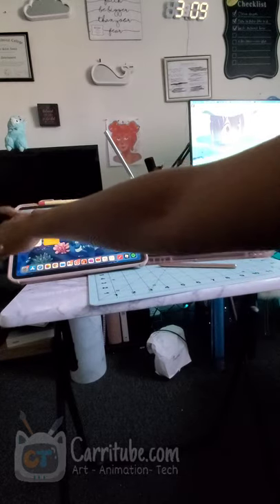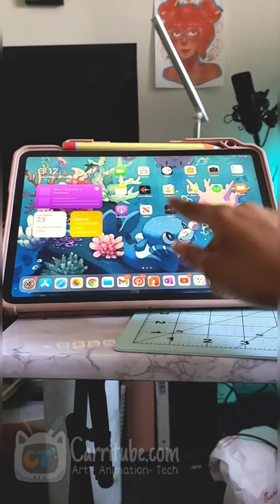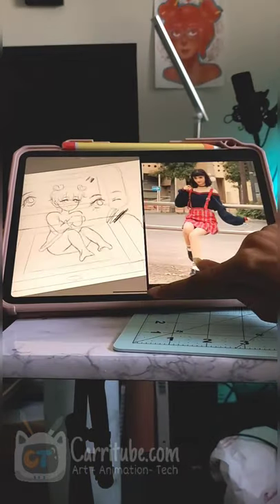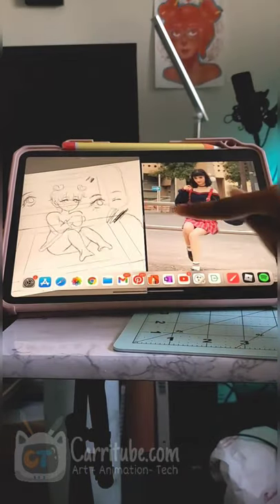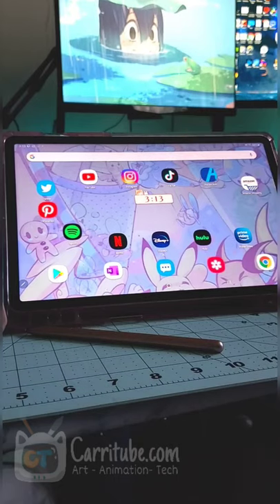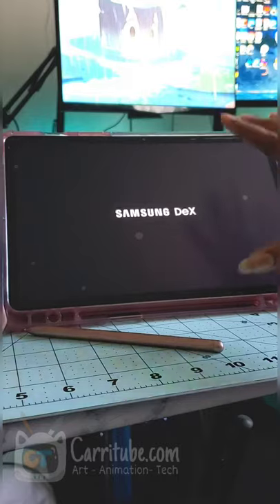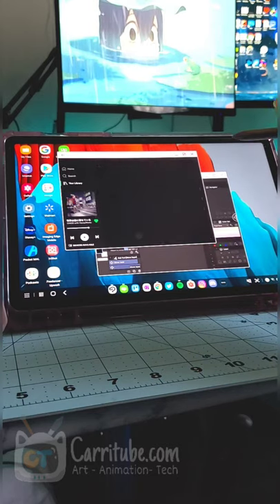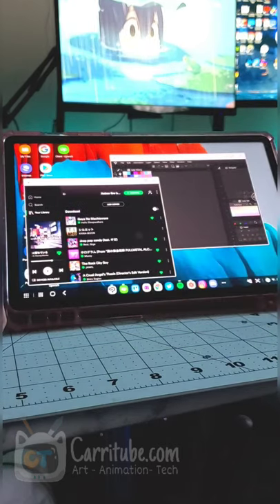Multitasking on the Tab S7 versus the iPad Pro 2020🥕 artist perspective